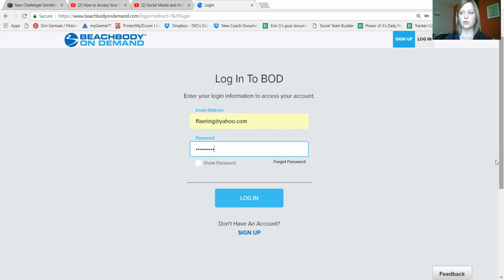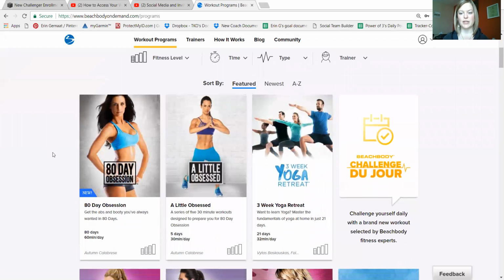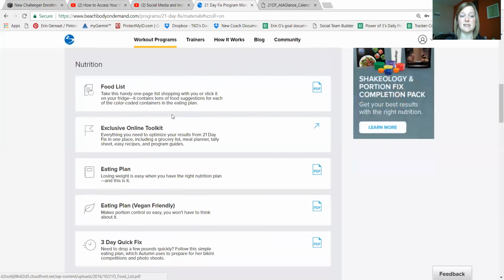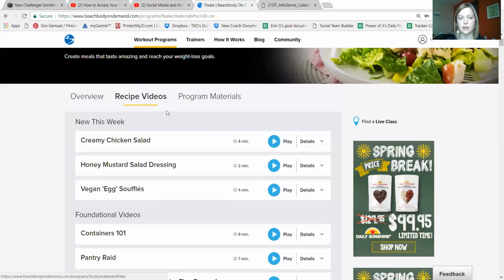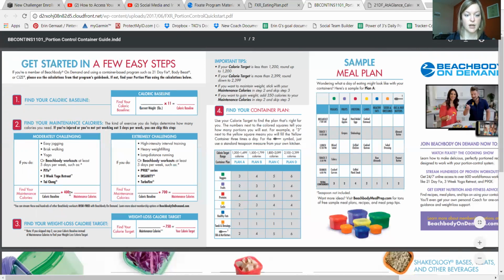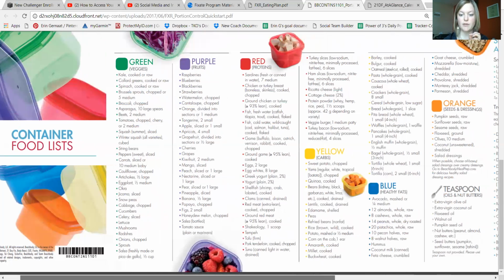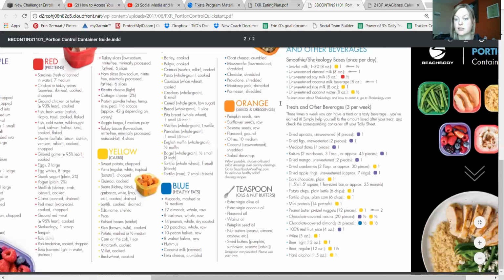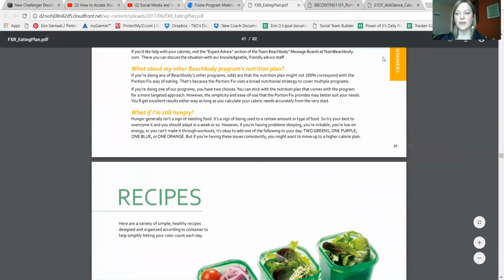How to Access Your Workouts & Nutrition